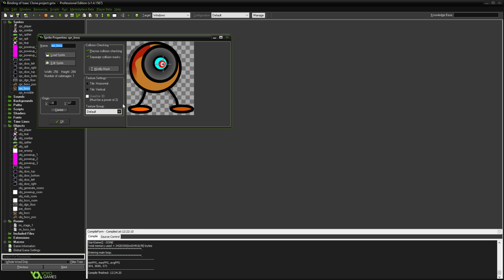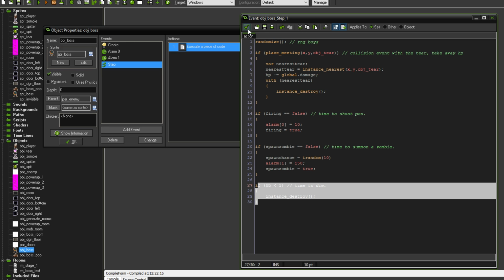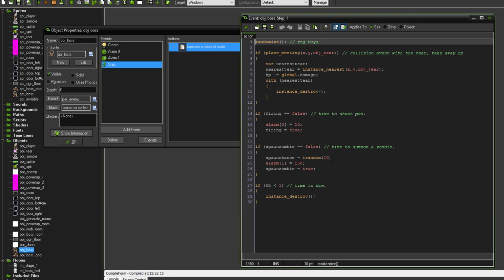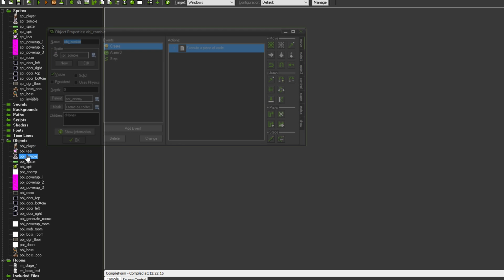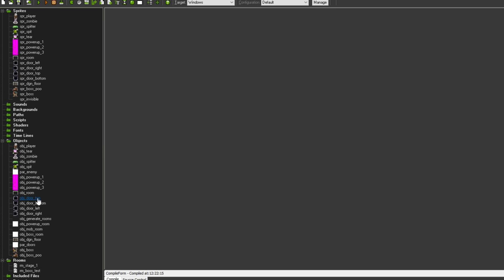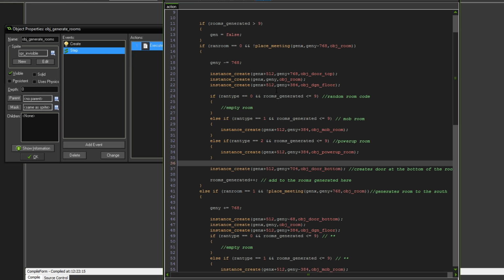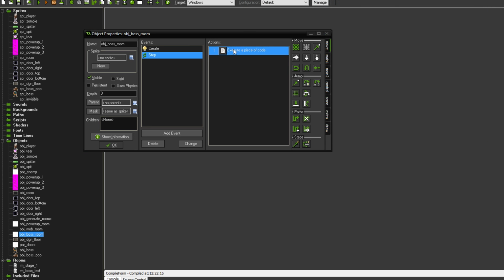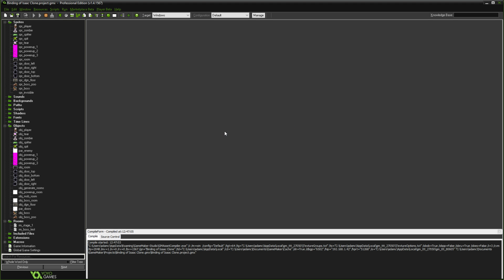Let's GameMaker: Binding of Isaac Clone #10 (Boss Monster)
We create a boss monster to finish off our dungeon!

Game project as per this video: (Also added branching rooms)

If you are just starting out with GameMaker or you are a beginner then this series is for you. We will be covering many different topics within GameMaker while creating a game.